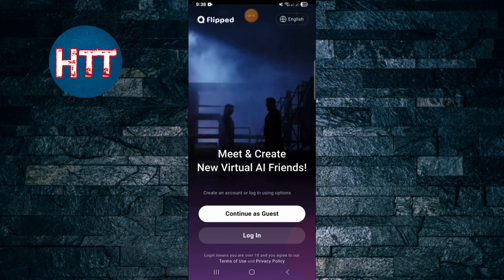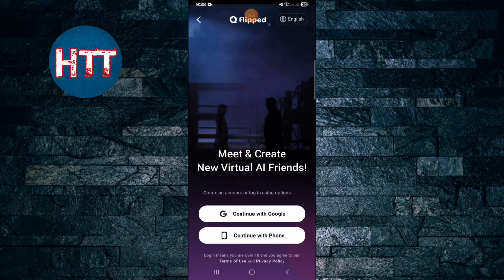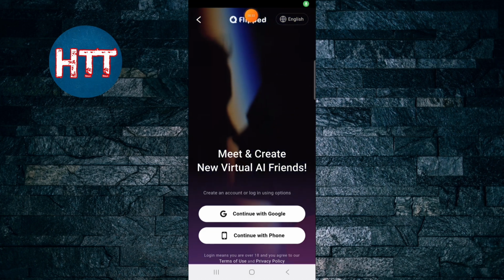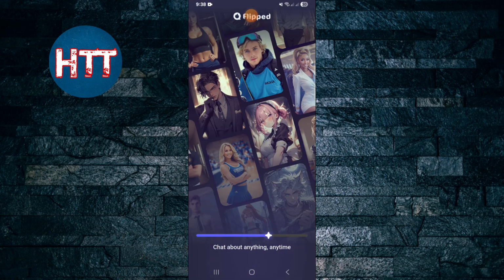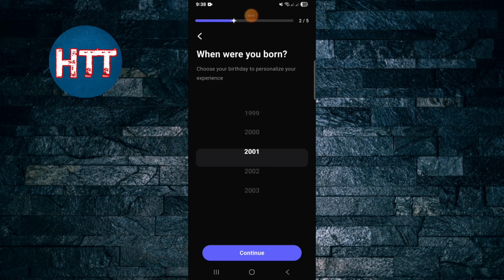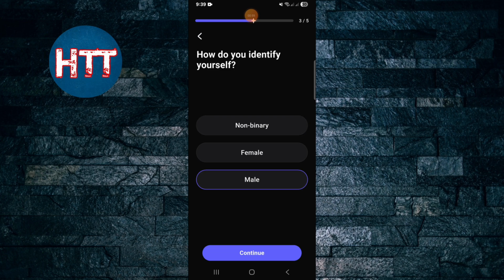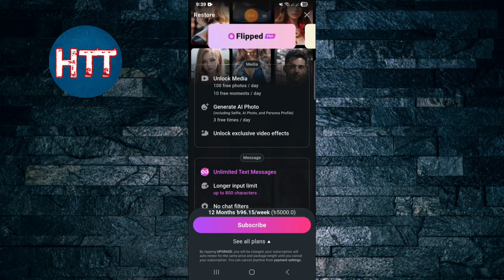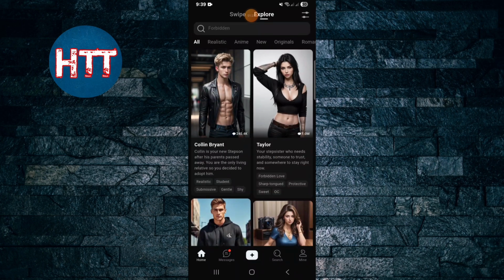How To Use Flipped - Chat With Ai Character App